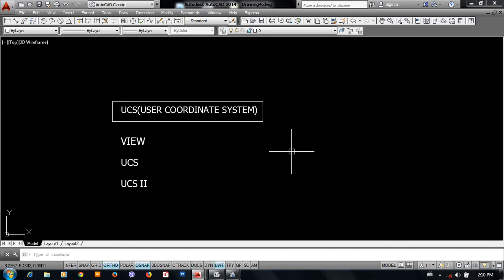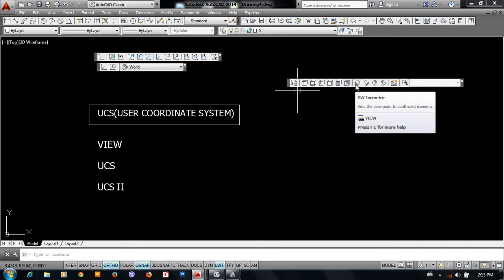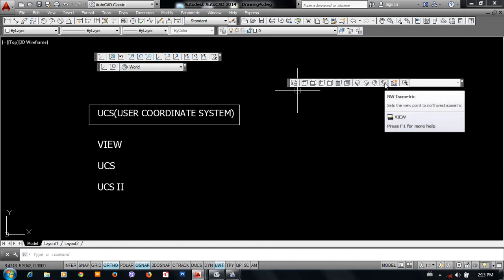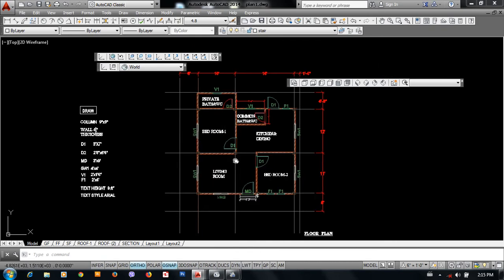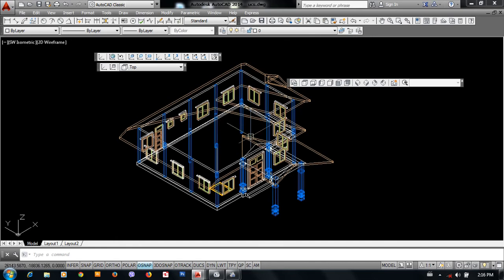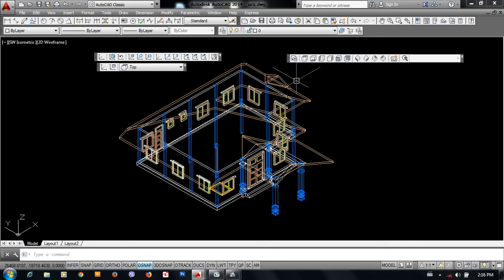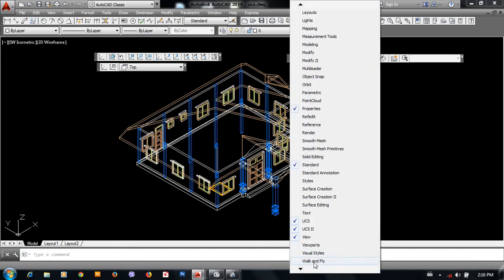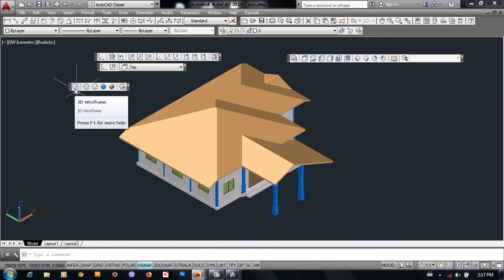UCS VIEW PART 1